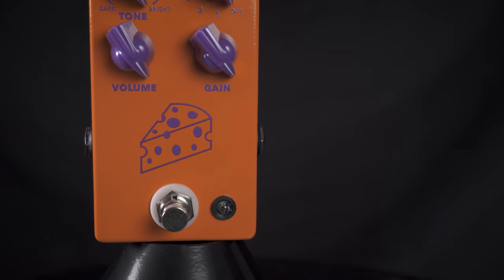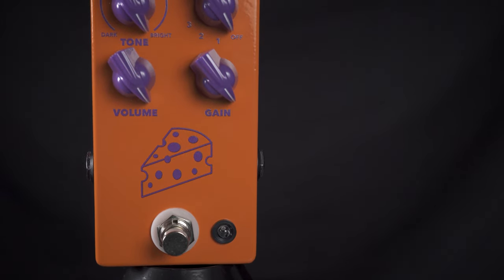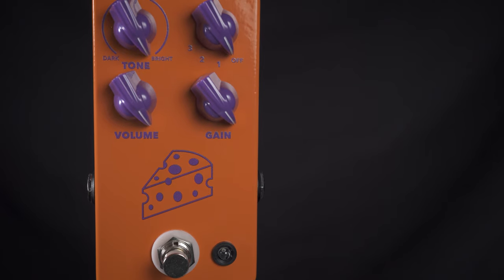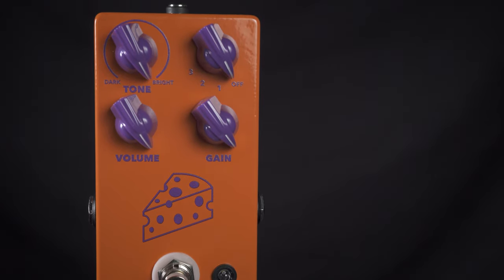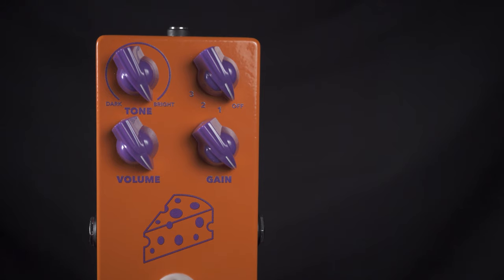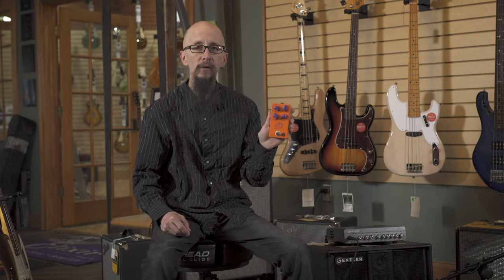JHS Cheese Ball Distortion/Fuzz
The Cheese Ball has your standard Volume, Gain, and Tone knobs found on most distortion fuzz boxes, but comes with an extra mode selector knob that gives you four different overall tone and gain selections. In the “off” position, the Tone knob is disengaged, giving you a bright and trashy fuzz/distortion sound. In the “1” position you have a mid-scooped sound that will give you a Big Muff style buzz for a rounded sound reminiscent of fine mozzarella that sits just right on your pizza but doesn’t get in the way. The “2” position is a mid-boost sound that will cut through a mix like a hot knife through Velveeta. Finally, the “3” position gives you a biting, gated fuzz tone that, when cranked, spits, spats, and bites like gorgonzola naturale.